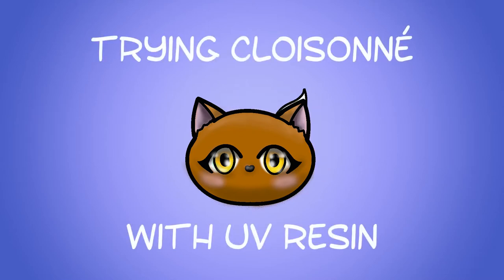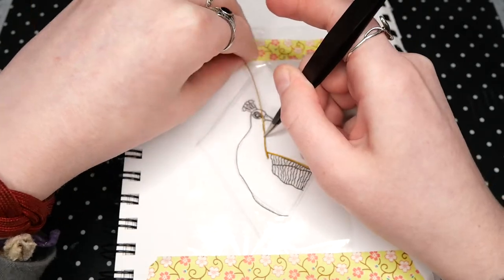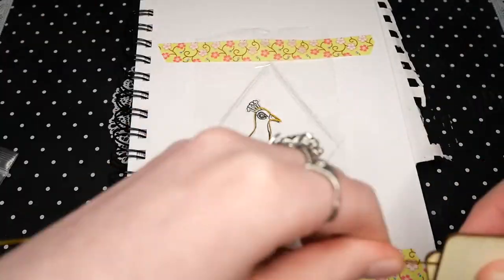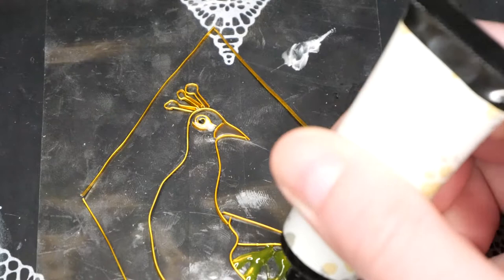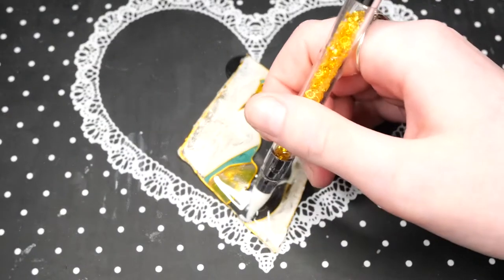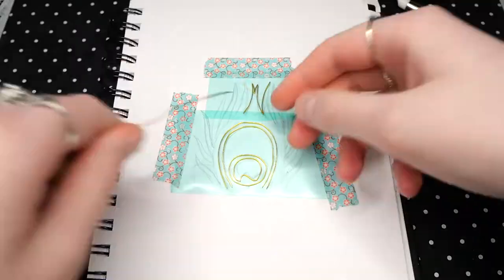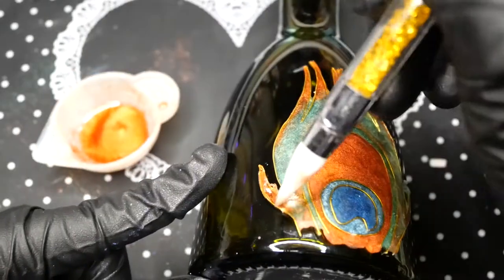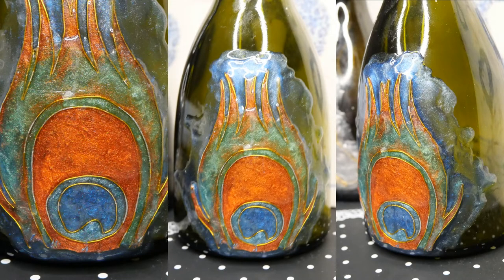Trying Cloisonné With UV Resin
This week I am trying my spin on Cloisonné wire art.
There was no last week upload because I had some trouble with my editing program.